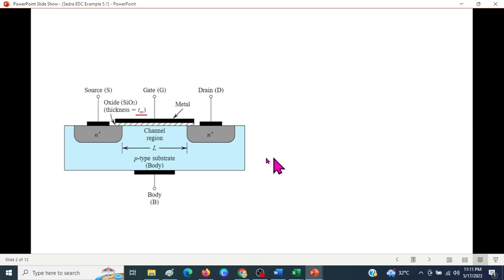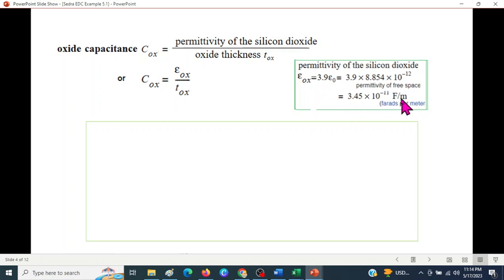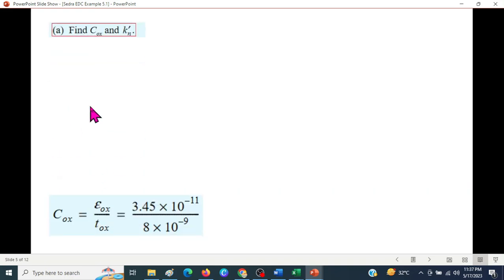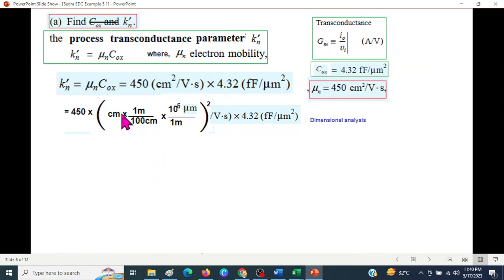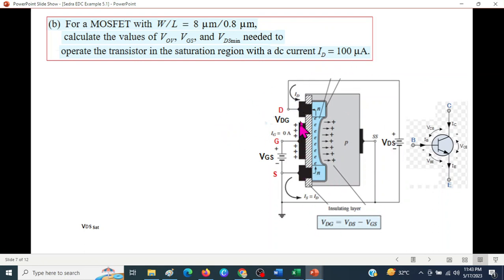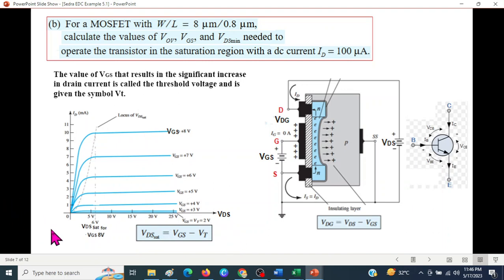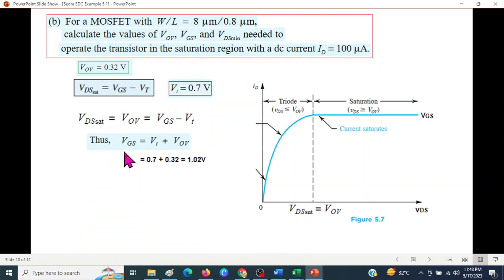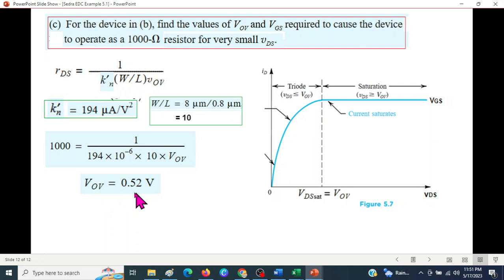(E)EDC(S) Ex 5.1 || MOS Field Effect Transistor (MOSFET)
(English)Example 5.1 || EDC || MOS Field Effect Transistor (MOSFET)(Sedra)
00:00 Introduction
01:00 Comparison with NPN
02:20 Theory of Oxide Capacitance Cox
06:24 Q 5.1(a)
11:48 Q 5.1(b) Saturation discussed
18:34 Q5.1(c)

5.1 : Consider a process technology for which Lmin = 0.4 μm,